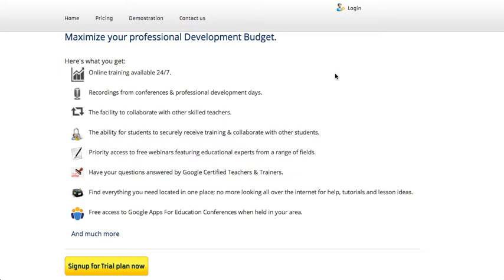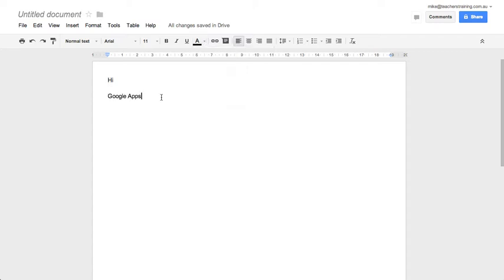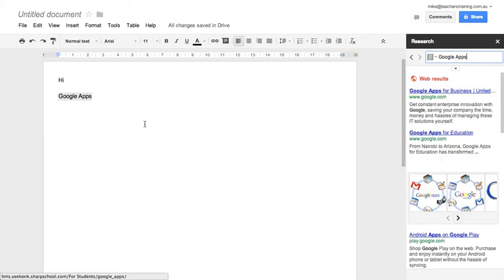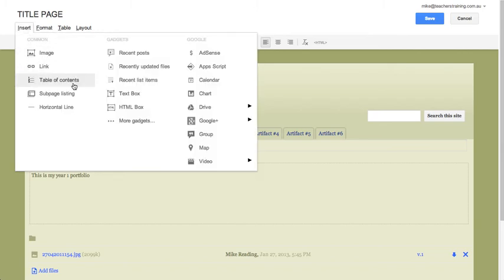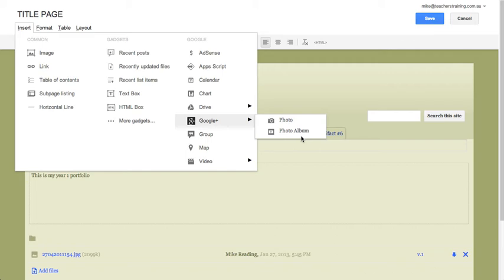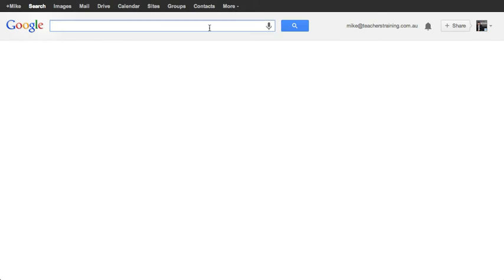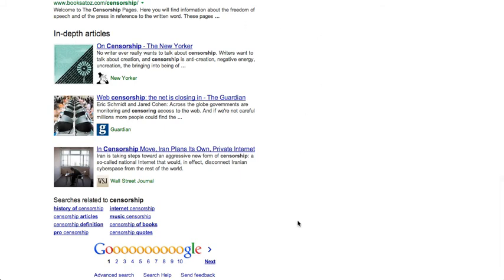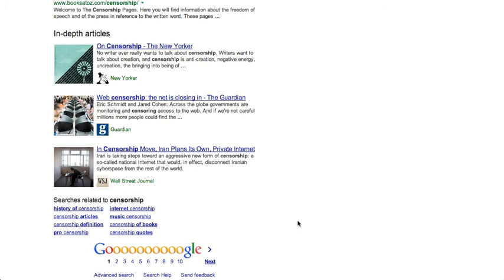Google Apps for Education News Update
Video Highlights:

00:16 The Google Apps For Education Community is now open. Go to http: to check it out
00:45 The text colour and Text highlight button is now combined
01:06 Hyperlinked text in a Google Doc now comes with suggestions
01:41 The way we insert photos into Google Sites has now changed
02:30 Google Search has had a new update - In-depth articles
03:20 What does in-depth articles mean for education?
04:01 Where you can find answers to your Google Apps For Education Questions